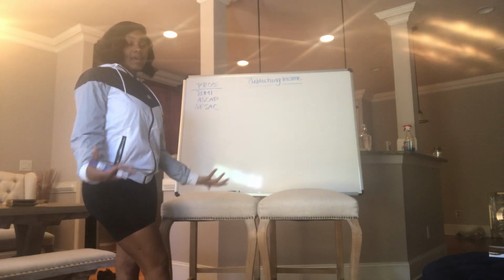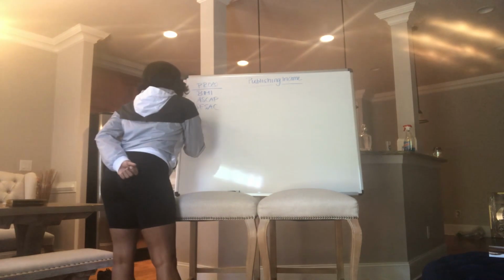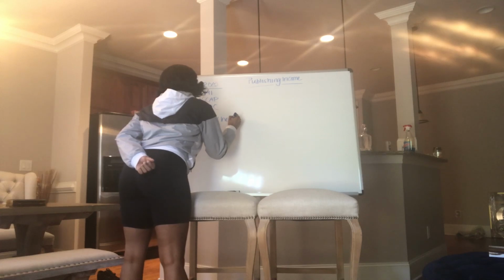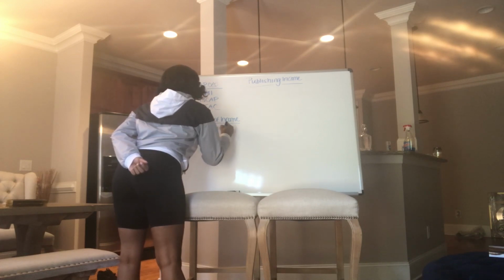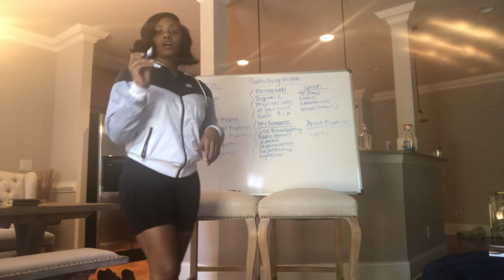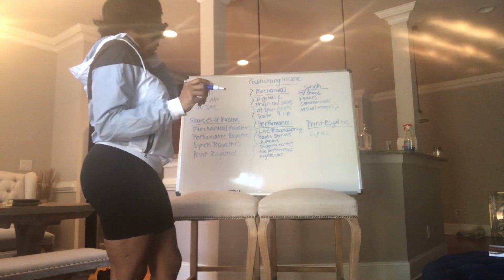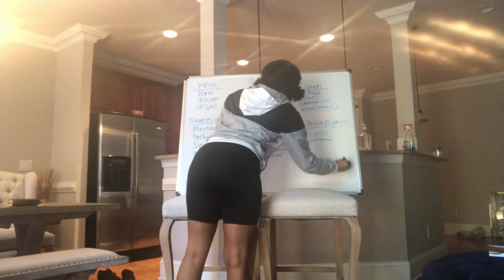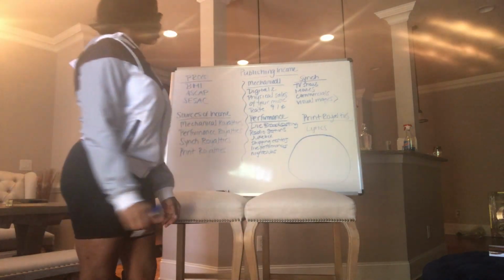New Artist Music Business 101 - Episode 2: Publishing Income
Standard break down of how publishing income is generated, who collects it and how it's paid out to the publisher and writer.